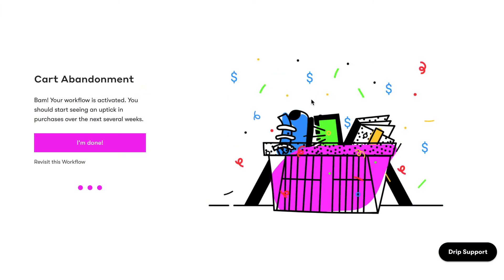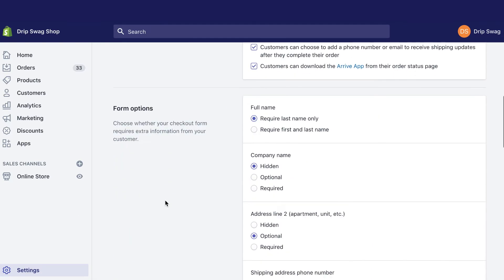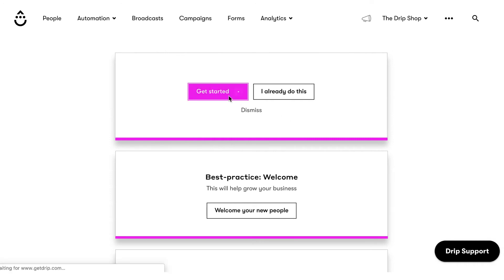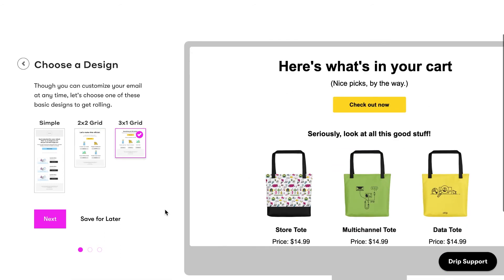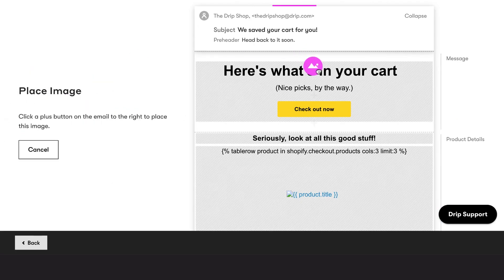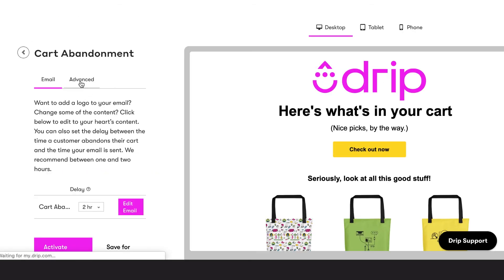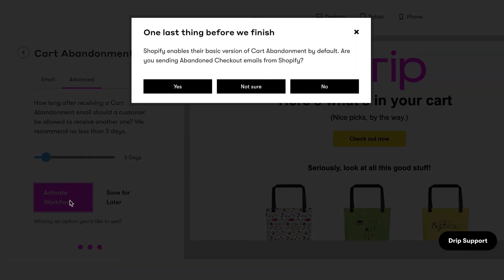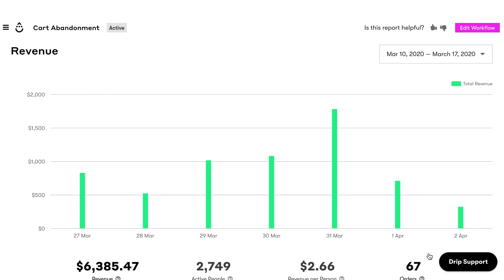Create A Workflow: Shopify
Drip makes it easier than ever for your Shopify store to implement an abandoned cart strategy with our guided abandoned cart workflow.

In this video, we’ll walk through how to install the guided workflow and give you all of the tips and tricks you need to create a winning abandoned cart strategy.